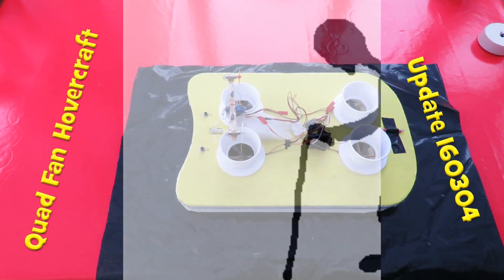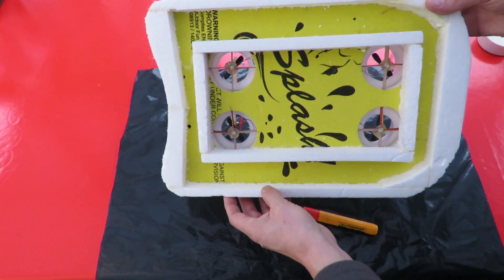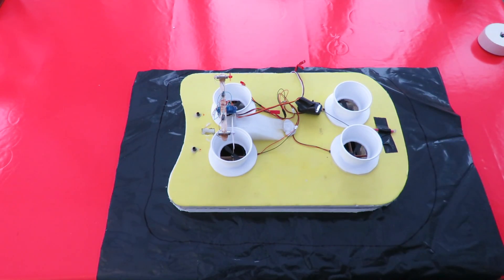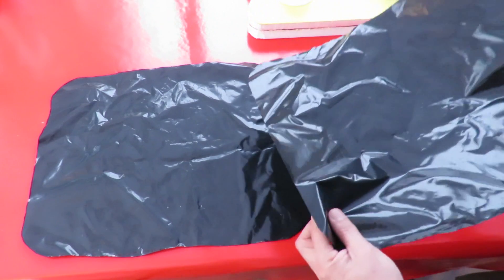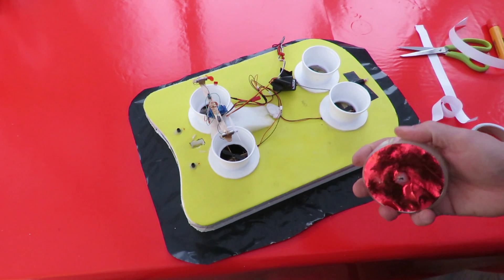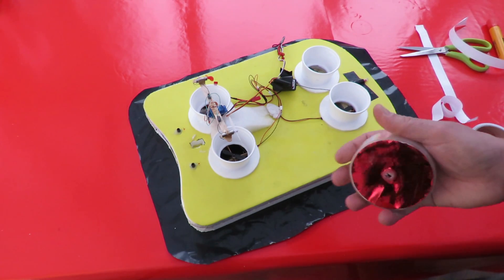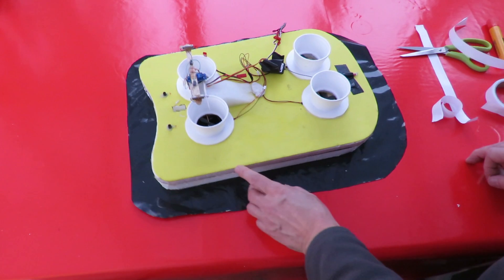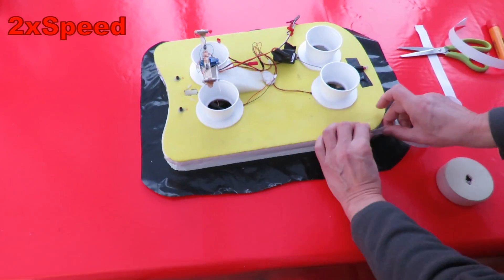Quad Fan Hovercraft Update 160304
New skirt, different design. This craft has evolved away from the original concept which was based on a flat bottom and a very thin air gap like you will see on the air beds used to move very large heavy machinery. It was never intended for uneven surfaces or water. It is basically a powered version of one of these and this video shows the sort of thing I was aiming

Main components
Swimming float
6 motors from eBay for example Hubsan replacements
6 propellers - 3 left 3 right - from eBay for example for Hubsans
3.7v LiPos

Here are typical eBay listings I have used, they are probably well out of date. I am not endorsing these products I am just answering the questions people have asked. I recommend you do your own search as prices and specifications will vary.
Brushless motor ESC listing
Brushed motor ESC listing
10A Brushed ESC Two-Way Motor Speed Controller With Brake
10A ESC Brushed Reverse Speed Controller 2KHz 5V 1A PPM Boat Without Brake
20A Brushed ESC Car Motor Speed Controller Bothway No brake function
10A Brushed ESC Speed Controller W/ Brake For 1/16 1/18 RC Car Boat Tank
150mm 2-Pin JST Connector Adapter plug RC lipo
4pcs of set motor Motors for Hubsan X4 H107L Clockwise QuadCopter H107-A03 7*20
10 Pcs Brushless Motor 75mm x 1mm CW 2 Blades DIY RC Model Red Propeller